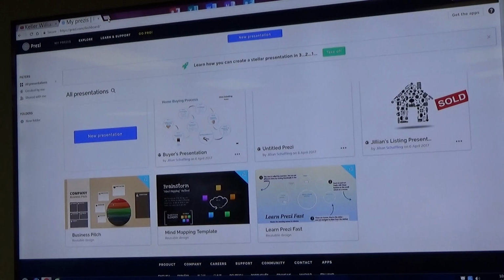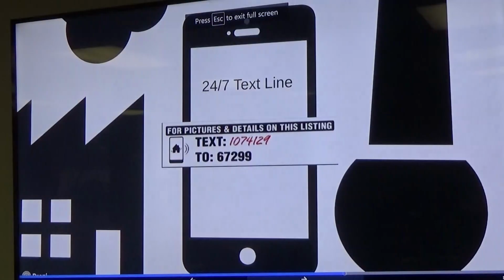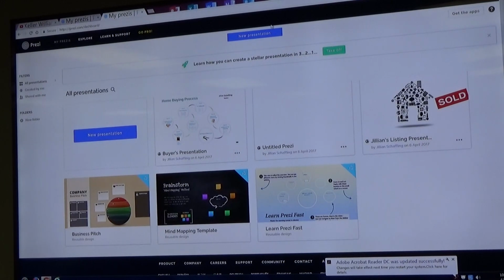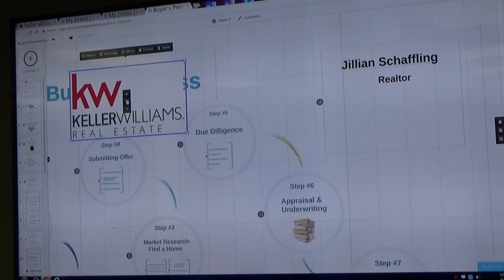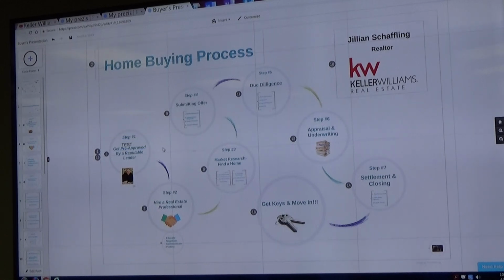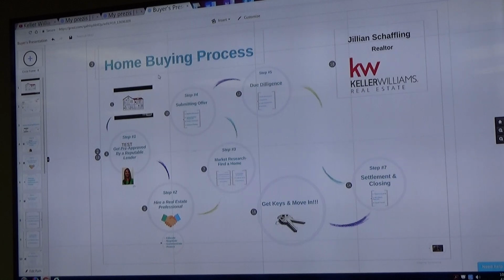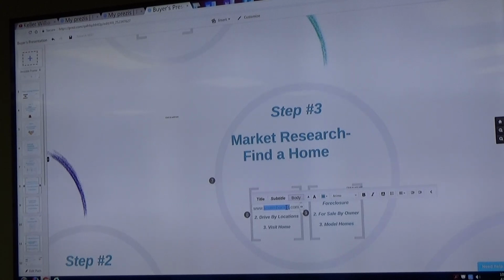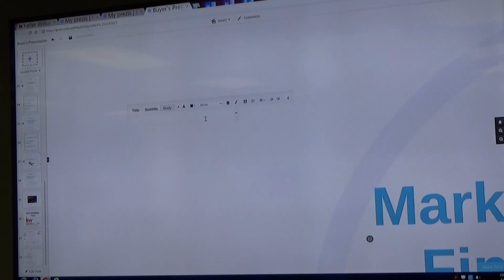Listing Presentations using Prezi with Jillian Schaffling 4 6 17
Learn to use this innovative free tool to take your Listing Presentations to the next level with Jillian's instructions.